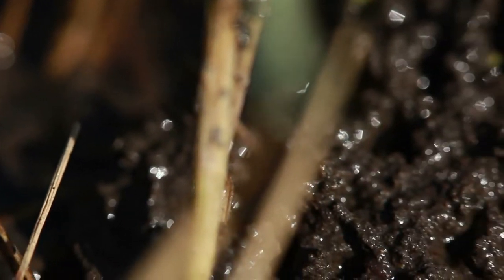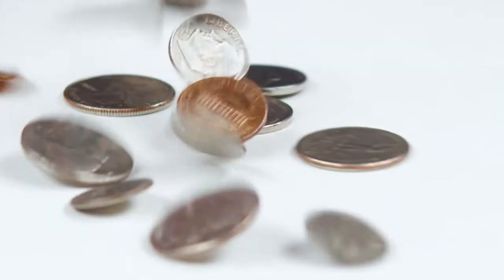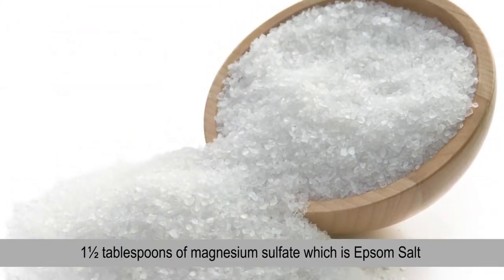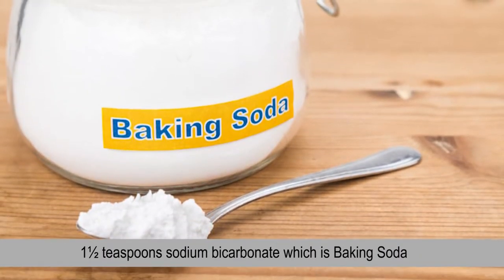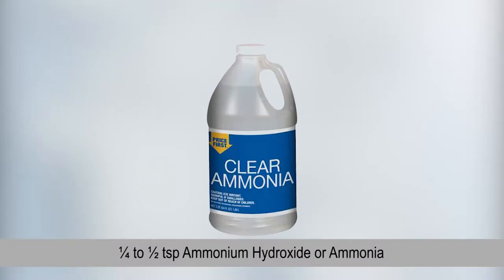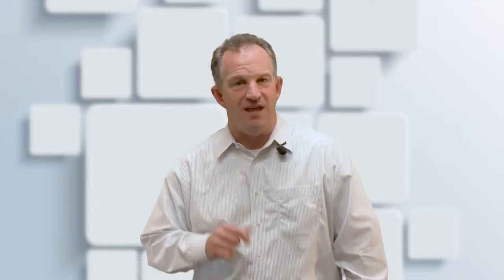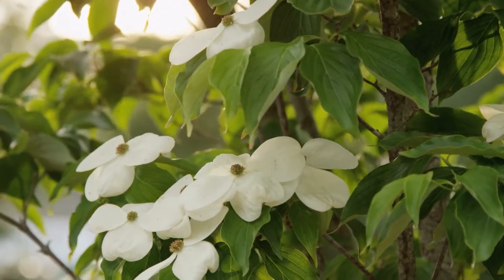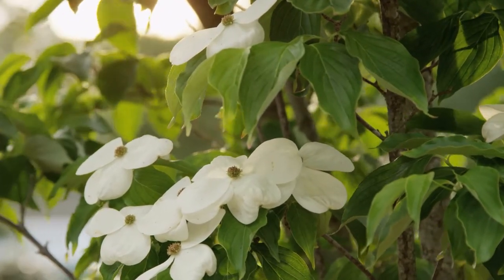DIY Make Your Own Plant Food for Pennies!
Are you a patio gardener? If you are, you may want this great Miracle Grow Hack that can save you money and feed your potted plants… In the Sacramento area, we have already had a lot of heat and we won’t see much rain during the summer and fall months. Heat and lack of water can deplete the soil of much needed nutrients your plants need to be healthy. If your plants start looking bad, you need to replenish the soil with nutrients.

Kevin Fritz
MLO #220254
Iron Point Mortgage